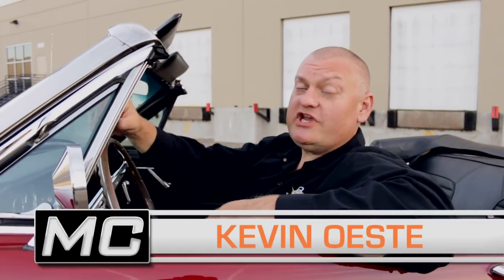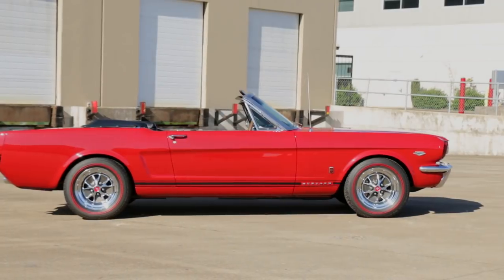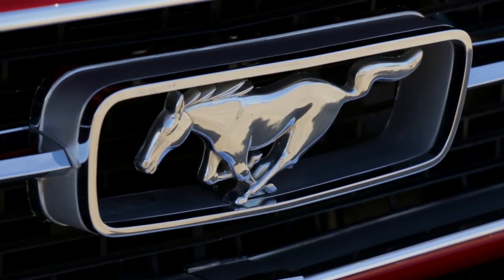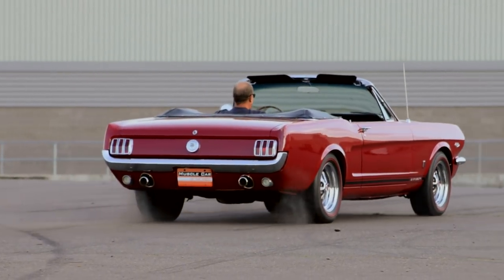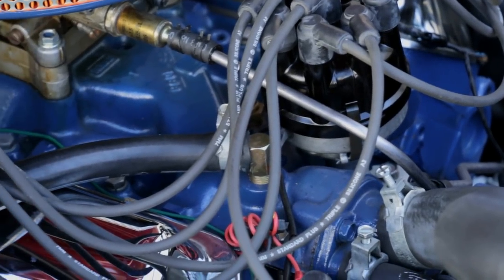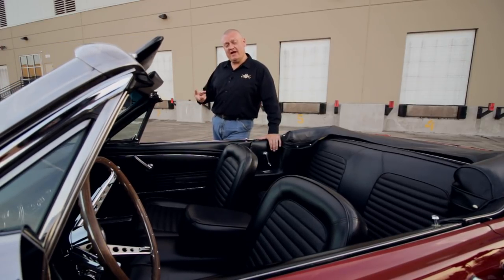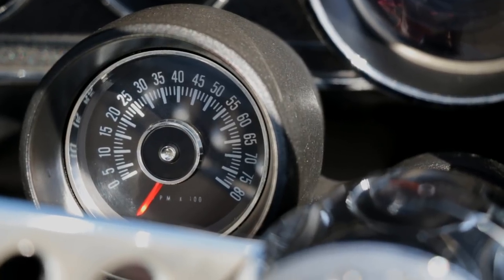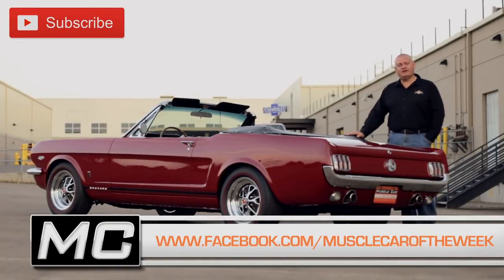1966 Ford Mustang 289 K Code Convertible Muscle Car Of The Week Video Episode 238 V8TV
1966 Ford Mustang 289 K Code Convertible Muscle Car Of The Week Video Episode 238 V8TV

In 1966, Ford sold more Mustangs than in any other year, and we have one of the rarest ever.   Join us as we check out a 1966 289 K Code High Performance convertible that is hiding an extremely unusual option!   From The Brothers Collection.

A high performance Mustang built to cruise in comfort!

July 19 was a Tuesday back in 1966, and while the world was looking up to see American astronauts John Young and Michael Collins successfully break the altitude record of 412 miles in the Gemini 10 spacecraft, workers at the San Jose Ford assembly plant put the finishing touches on a candy apple red Mustang convertible.   Well, lots of them, as 1966 saw the highest production of Mustangs ever, with totals reaching over 607,000 for the year.   But this one is special, and we’ll show you why.

Simple formula, small car, bunch of power, top goes down, super fun ride!

The Mustang was in it’s 2nd and a half year of production in ‘66, and it still enjoyed a market all to itself.    The Chevrolet guys were racing to get the Camaro ready for a 1967 launch, and the Chrysler team didn’t really have a direct competitor to the small, sleek, and fun Ford Mustang.   The car was a huge success with the younger Baby Boomer crowd who were starting to buy new cars when the Mustang debuted in 1964 ½.   Before Mustang, their new car choices were limited to the stodgy cars their parents drove… and who wanted one of those?    Mustang was built on a shortened Ford Falcon chassis but featured sleek styling, a variety of options, and several performance levels.    This one represents the top of the line for ‘66 with the 271 High Performance V8.

The 5th letter of the VIN denotes the factory installed engine on early Mustangs, and if you happen to have the letter K in yours, you’ve got a hot one.    The K indicates the HiPo option was installed, starting with the 289 cubic inch V8 decked out with some speed goodies to up the power level to 271 HP at 6000 RPM.  These included stronger main bearing caps to keep the crank in place, and oversized bolts so the connecting rods hang on.   Screw-in studs stabilized the rocker arms, and cups machined into the heads kept the valve springs in place while the solid-lifter cam did its thing.   The heads and intake were otherwise standard 289 parts, but the dual-point distributor and exhaust manifolds were unique, as was the water pump pulley designed for higher RPM use.     The automatic transmission was an option starting with 1966 K-codes.

HiPo suspension was upgraded with quicker steering, stiffer springs and matching shock absorbers,  and this one uses a 3.5:1 gear in the limited-slip differential.    Chrome 14” x5” styled wheels conceal rear drum brakes and optional front discs, although the system did not have power assist.   We really dig the dual “Red Band” tires, and they look awesome against the black GT stripes on the car.

The most unusual element in this car is the factory installed bench seat.   It might not be obvious at a glance, as the center armrest folds down leaving the seat backs to appear like buckets.   But it’s a true bench, and apparently is one of 2 or so K-Code drop-tops built with one.   The interior is well appointed with a rare remote trunk release, a wood steering wheel, and a power top.  The dash is stuffed with an 8-track player, and an 8k RPM rally tach and clock live in cool pods on the steering column.    The 140 mph speedo tells us that this car has been enjoyed for over 74,000 miles, which was easy to do with power, style, an open top, and a comfy seat.     And here’s a fun number for you… considering the 607,568 ‘66 Mustangs built, this one represents just 3 ten-thousandths of one percent of total production!